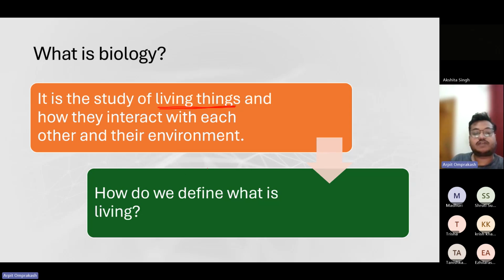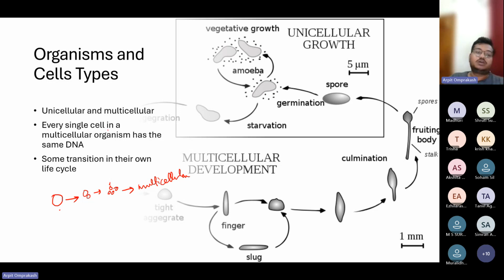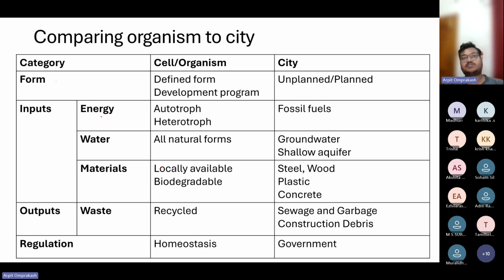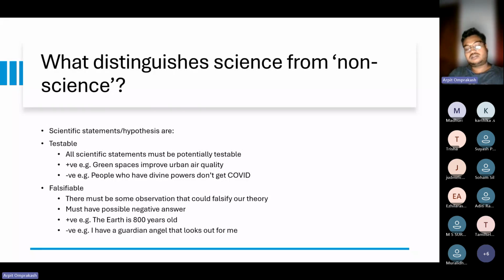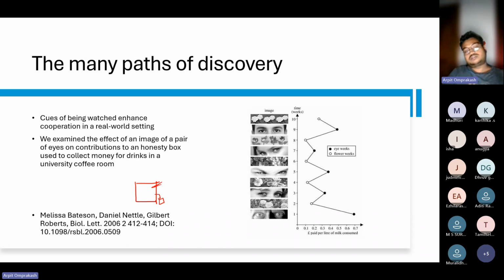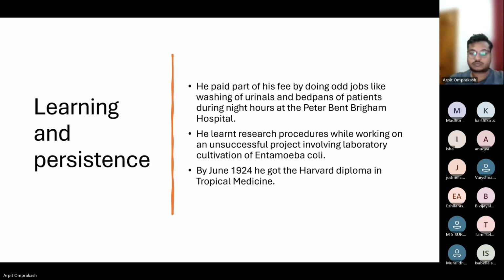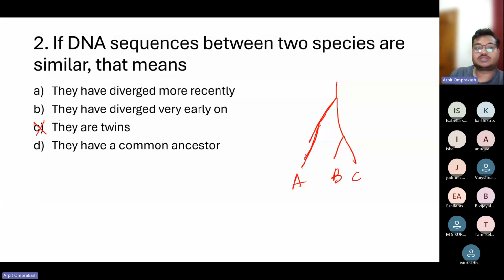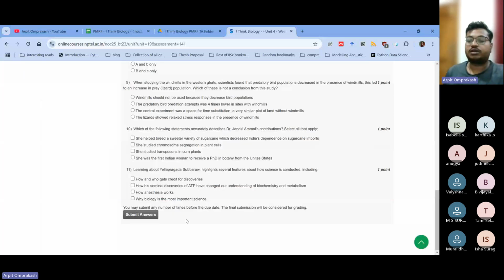I Think Biology PMRF TA Live Session 1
Video for live session for the course I Think Biology 2025 Jan NPTEL.